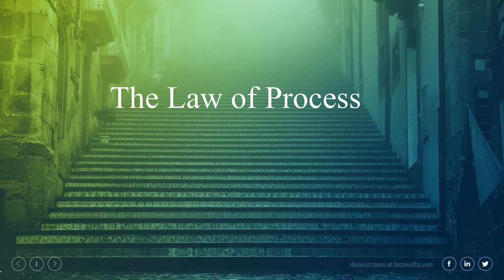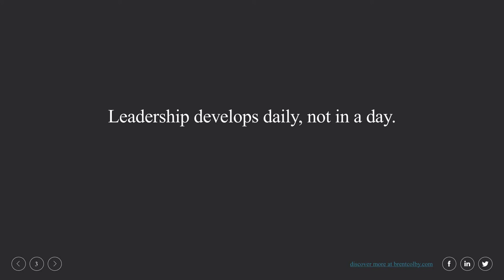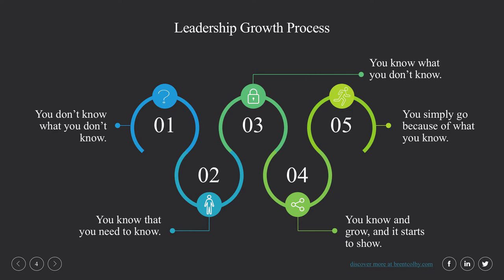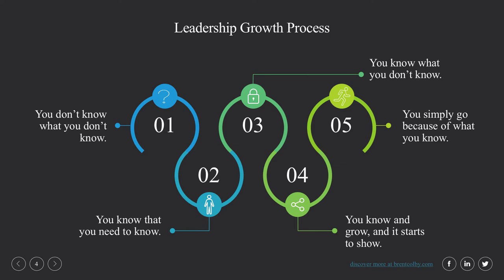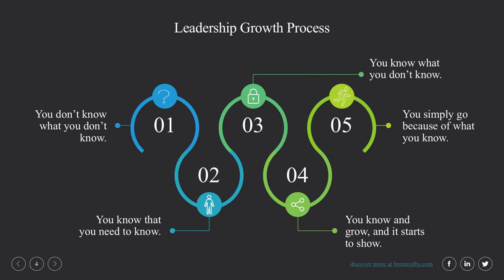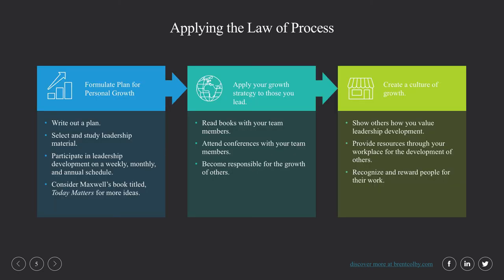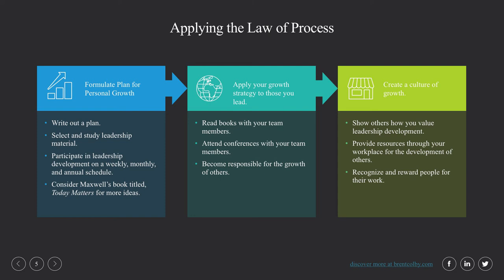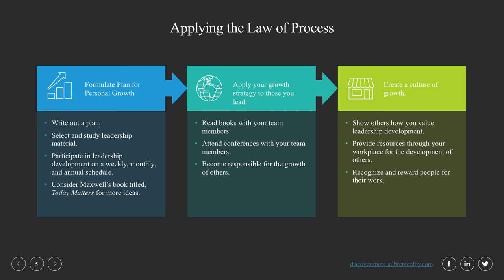The Law of Process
John C. Maxwell's Law of Process states that leaders are not made in a day, but that they are made daily. Check out this video that summarizes his big ideas from the book 21 Irrefutable Laws of Leadership.